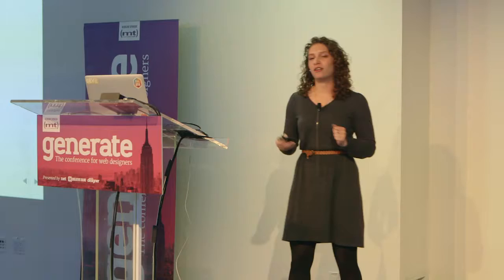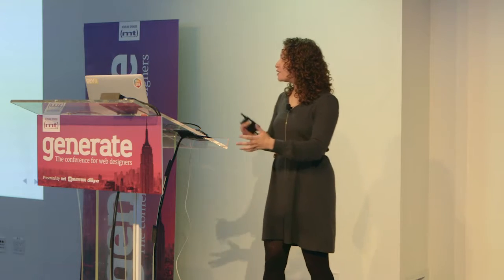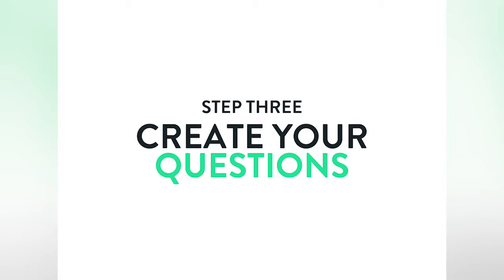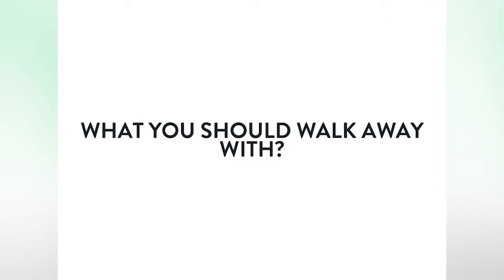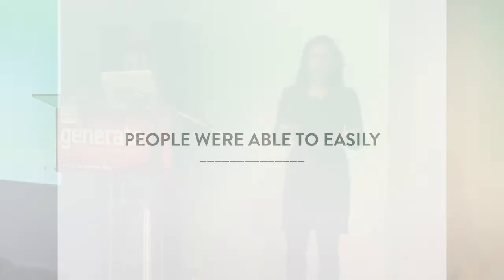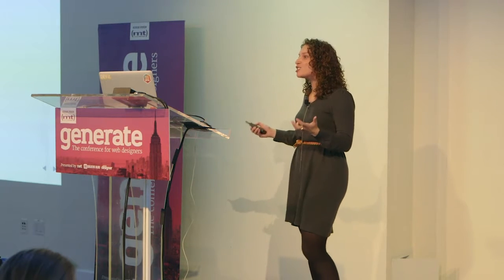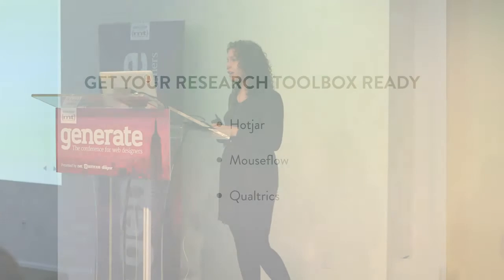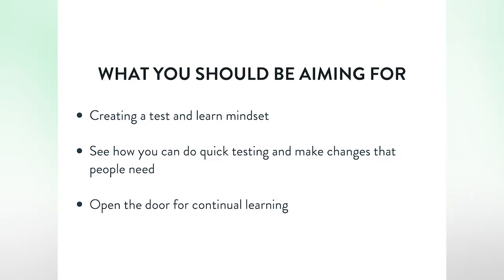Marisa Morby - How iterative prototype testing will help you create a winning design, every time